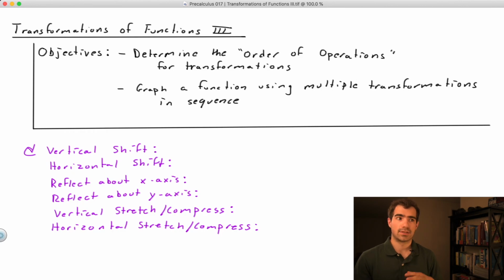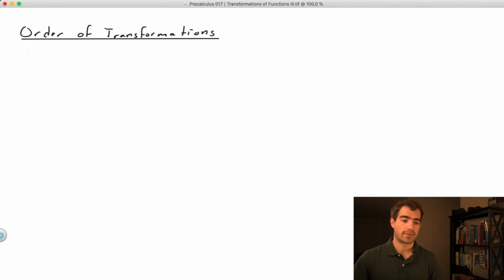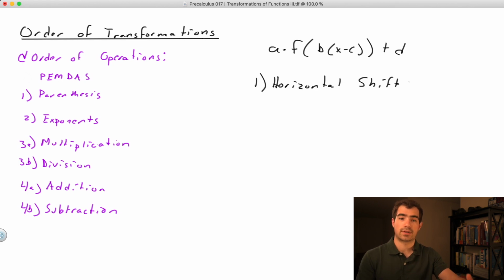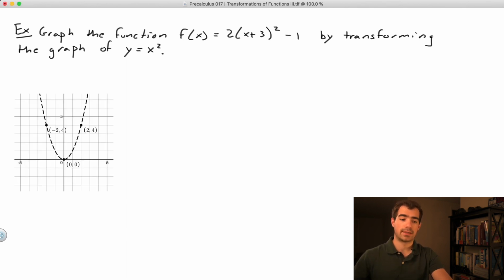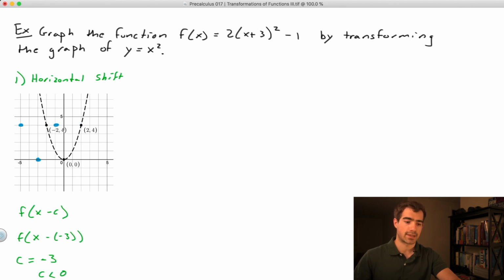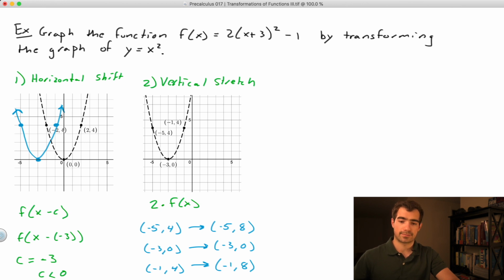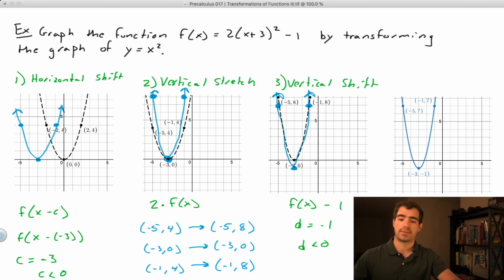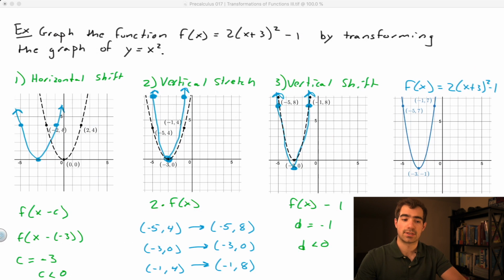Precalculus 018 | Transformations of Functions III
-discuss the order of transformations
-graph a function with a combination of transformations in sequence

Table of Contents
0:00 Intro
1:36 Order of Transformations
4:38 Ex1 - Graph a sequence of transformations
10:19 Summary & Outro